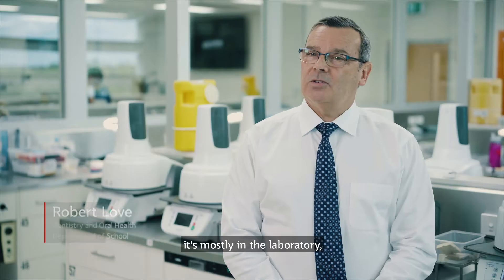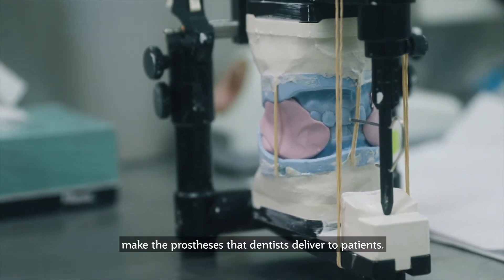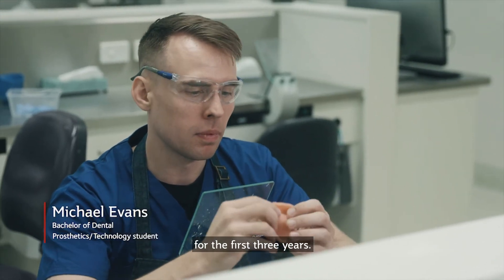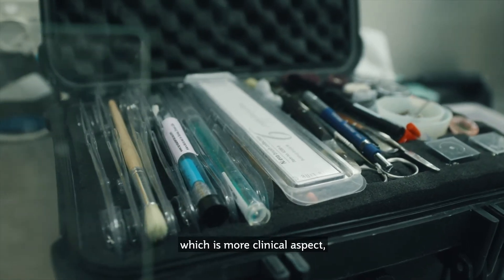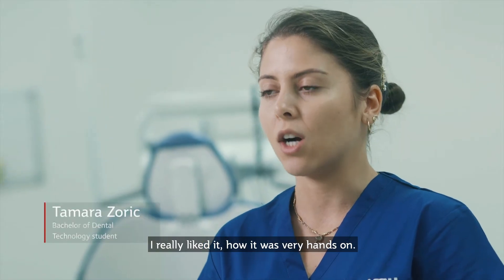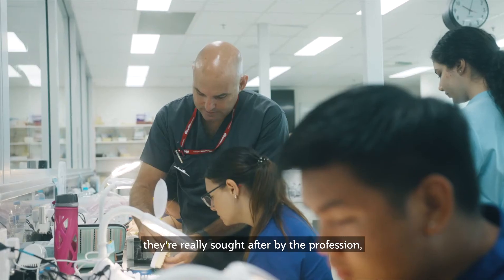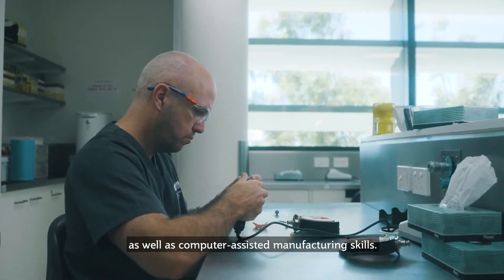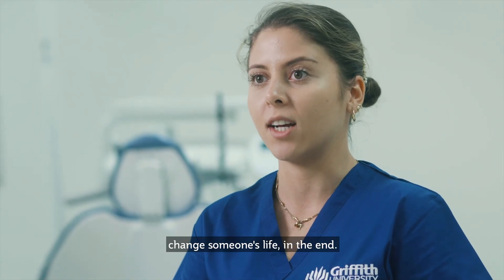Study dental technology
Hear from our students and senior leaders about studying Dental Technology at Griffith University. Dental technicians know how to combine their art and science skills to create custom-made dental devices such as dentures, crowns and bridges, and orthodontic appliances to enable people to use their teeth properly.